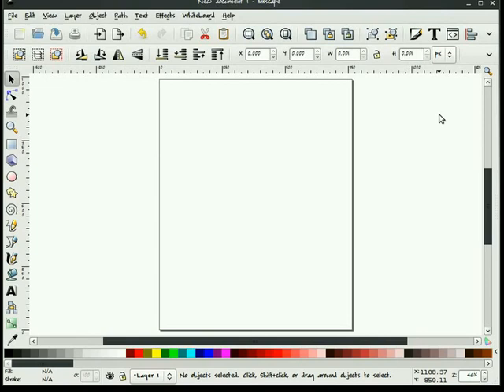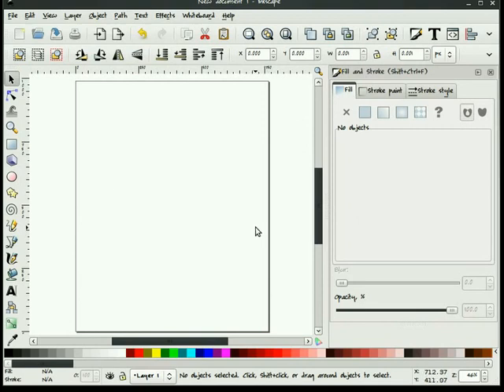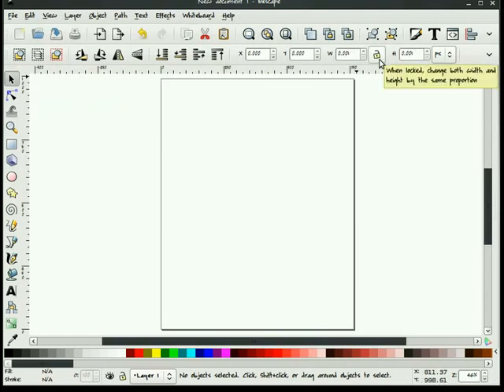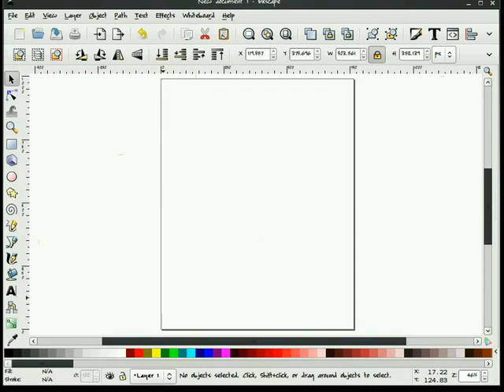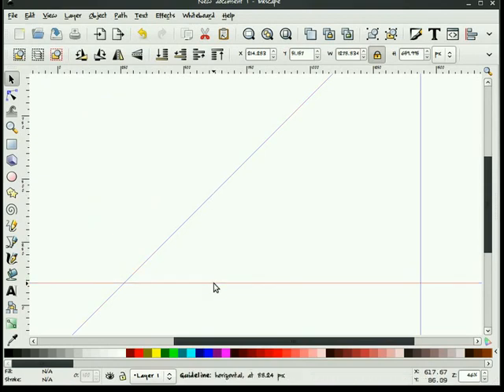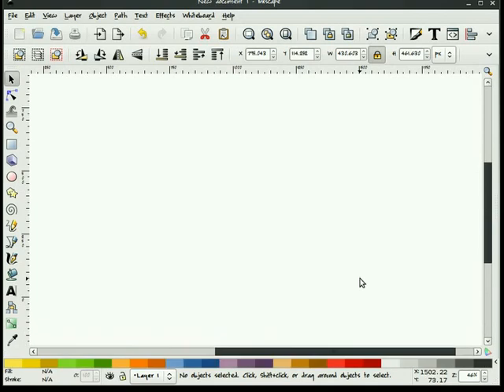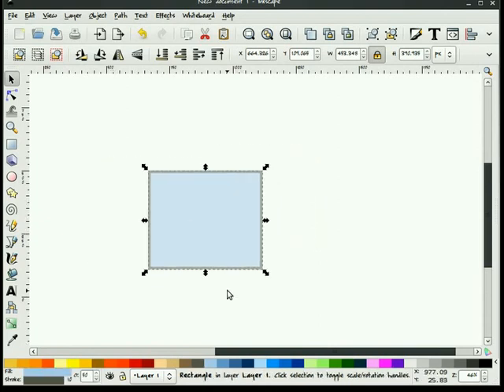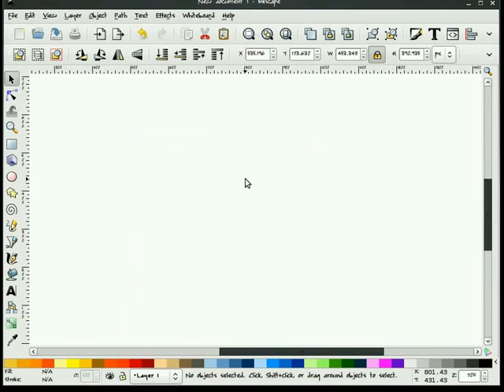heathenX Inkscape Tutorials: microsode 1 - The Inkscape UI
NOTES:
* This is a very basic introduction to the Inkscape UI.
* Inkscape Preferences is now just Preferences on the Edit menu.
The Whiteboard option has been removed from recent Inkscape releases.
* The palettes popup was unfortunately off-screen in this recording.
* One thing not mentioned is that a Shift-click on a palette entry will set the stroke colour.

The original heathenX website no longer exists, however I have obtained a backup of all their tutorial videos and will be uploading them to Youtube over the coming months. All the videos are licensed under a Creative Commons Attribution 4.0 International (CC BY 4.0) license You are welcome to share and modify them in any way, but if you do so they must remain under the same license, and must be attributed to Richard Querin and heathenX.